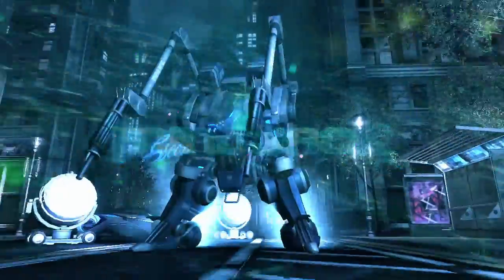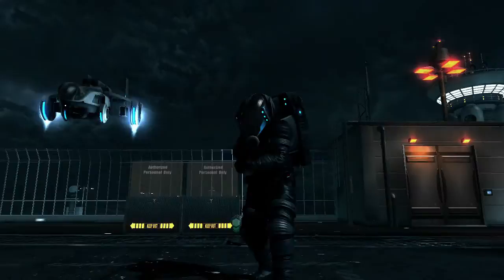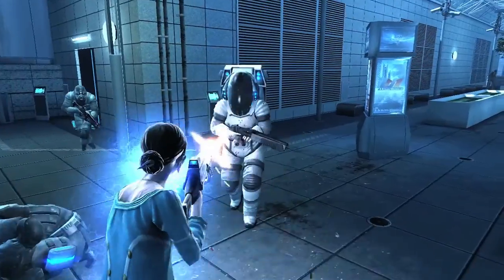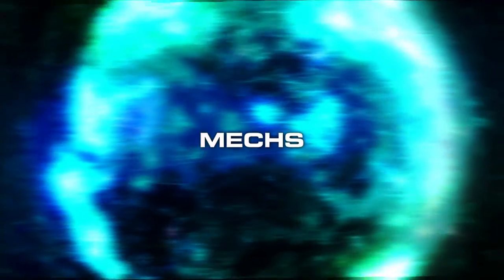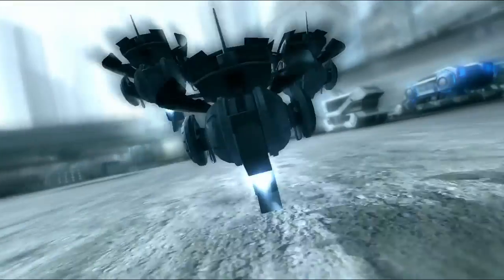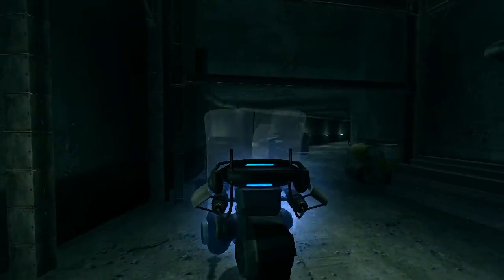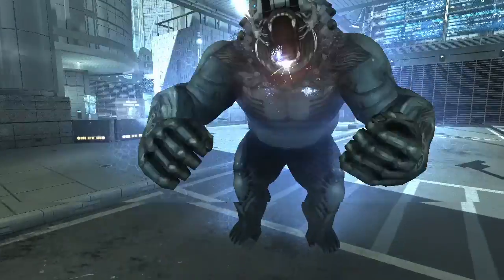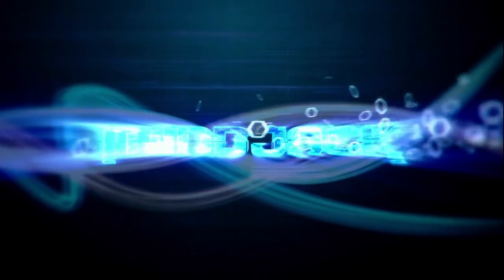MINDJACK - CHARACTER TRAILER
Square Enix' latest Mindjack trailer focuses its attentions on the game's incredible range of combatants. Friend or foe, soldier or civilian, combat mech or mechanical creature... take your pick, hack-in and dive into a combat shooter quite unlike any other.

Mindack's groundbreaking gameplay challenges players to think about how they tackle each level, hacking in to a variety of civilian or military characters at will, jumping to the most heavily armed, strategically placed or well defended to suit their play style. Each character possesses their own strengths and weaknesses: choose carefully as your choice of target will affect your progress through the game.

Set in the year is 2031, the world's political power has shifted. Governments no longer govern and international corporations are taking their place. Sophisticated and complex technologies are now contributing to the advancements of mankind, but when these technologies can control the minds and will of the population, who can you trust? When federal agent Jim Corbijn uncovers a conspiracy reaching to the highest levels of society, a chain of events unfolds as he fights for both his survival and the freedom of mankind.